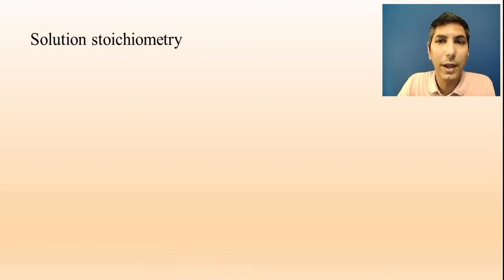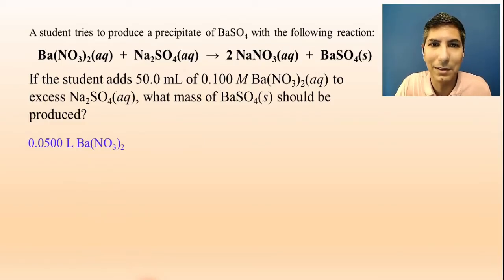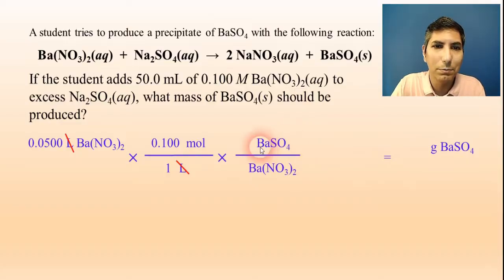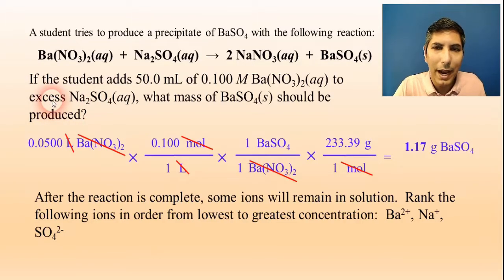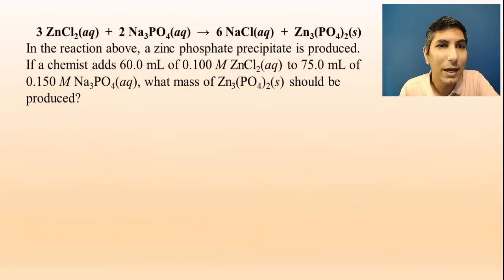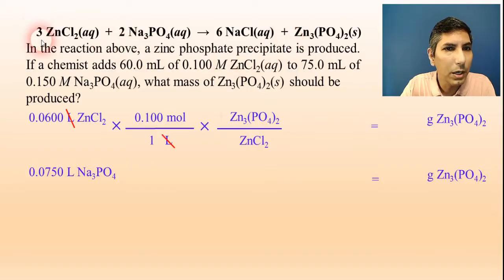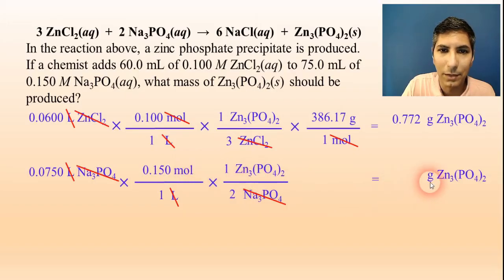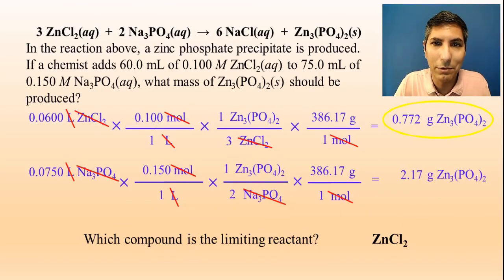Basics of Solution Stoichiometry - AP Chem Unit 4, Topic 5c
In this video, Mr. Krug shows how the concepts of reaction stoichiometry can be applied to solutions in the chemistry lab.  He works several problems with molarity and shows how solution concentration can be used as a conversion factor when solving stoichiometry problems.